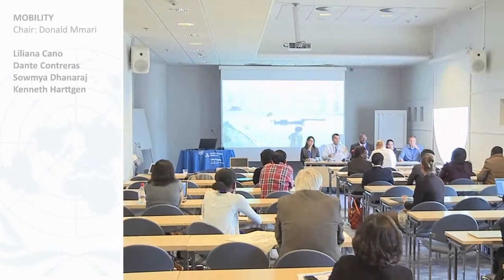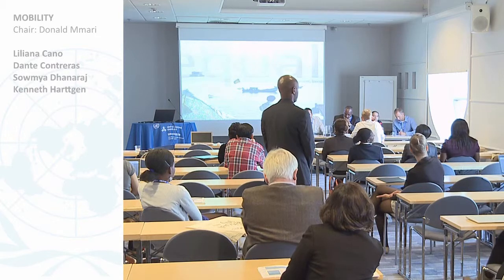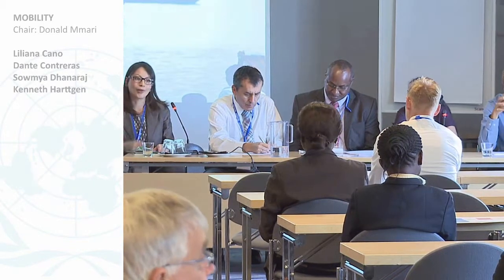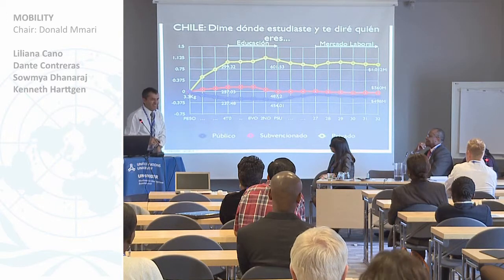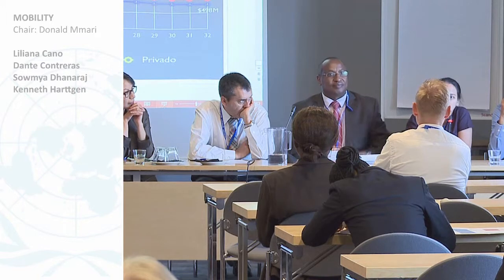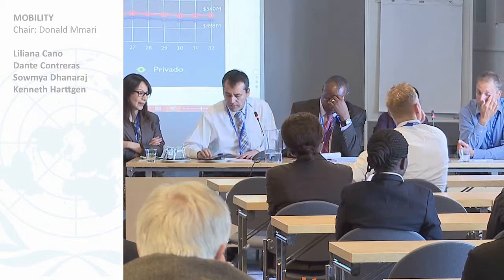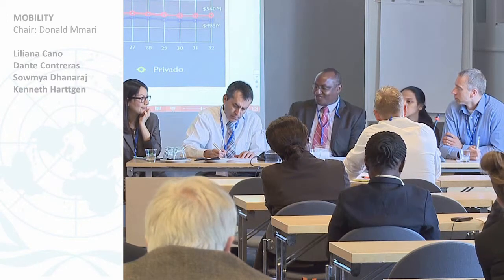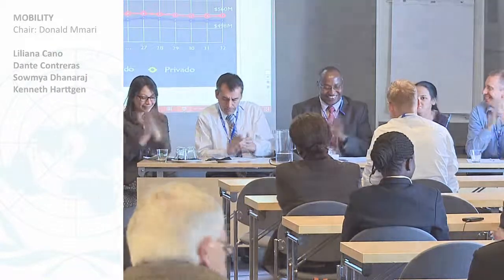Inequality Conference - Mobility 5/5